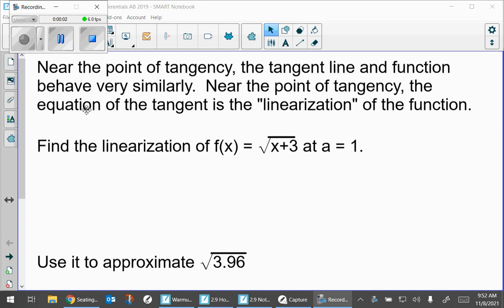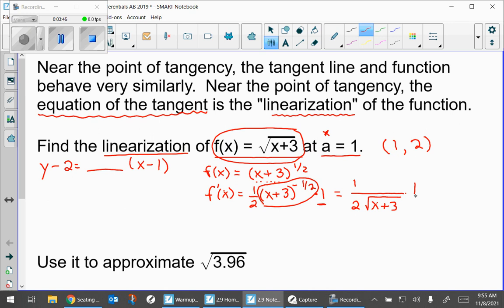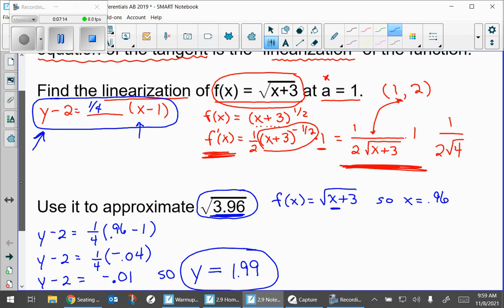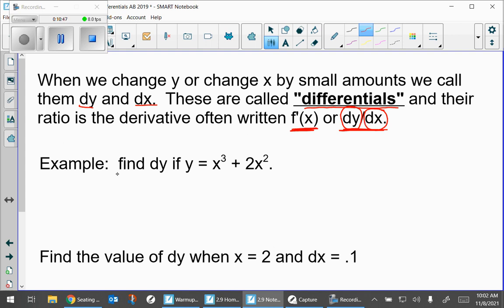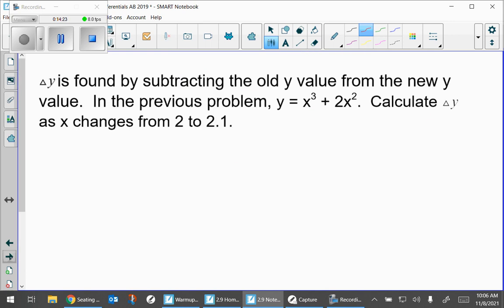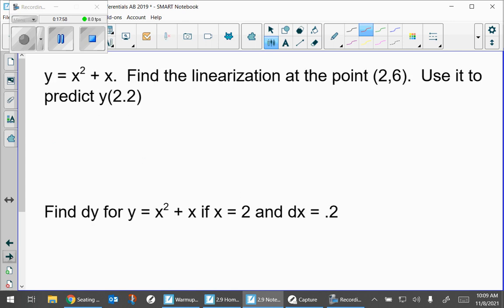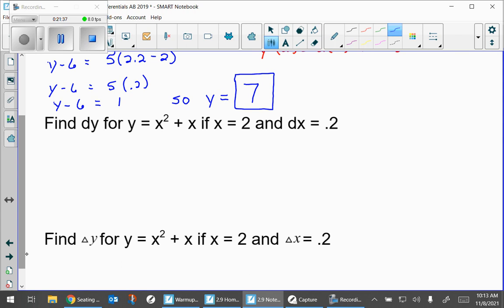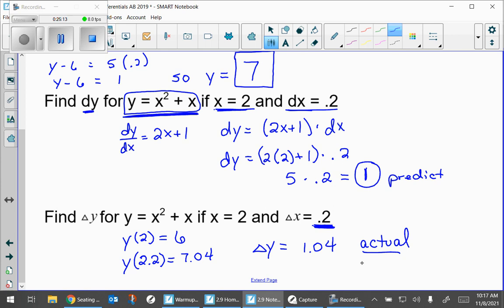2 9 Linear Approximation AB